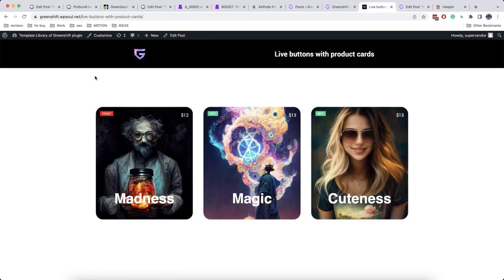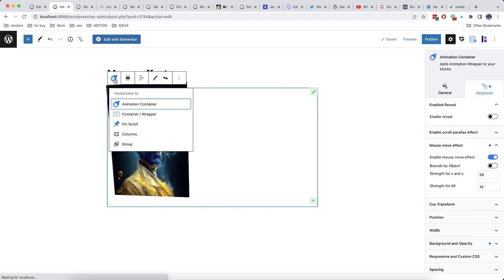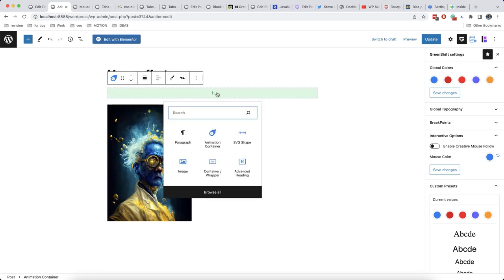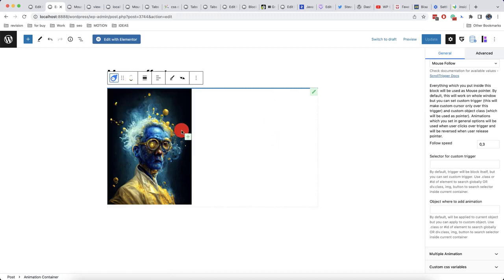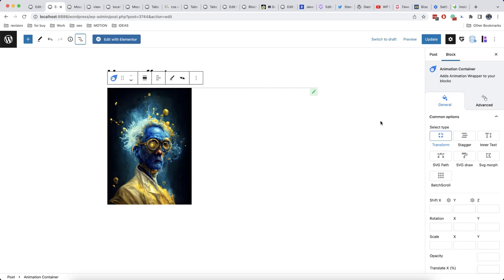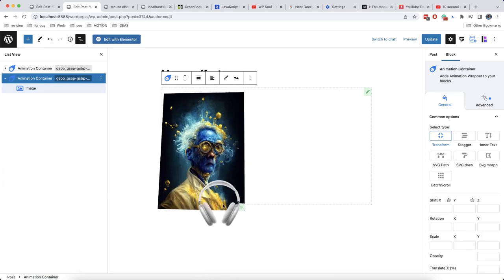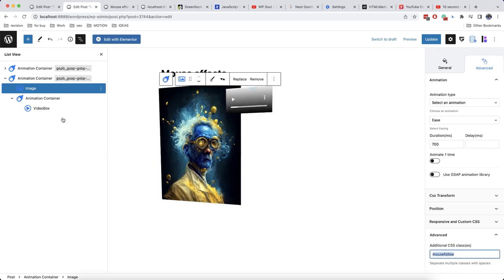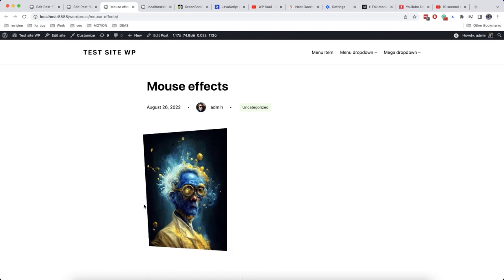Mouse Interactions Effects: Mouse move, Mouse Follow and custom hover effects. Wordpress Greenshift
This is Part 5 of our tutorials about Greenshift Animation Addon. Now, we explain how to make mouse effects. Movements of your layers depending on position of mouse. Custom Mouse cursor. How to add blocks as your mouse and advanced hover effects

00:00 Intro
00:20 Mouse Move interaction effects
02:20 Custom cursor effect
04:00 Advanced Mouse follow effect
06:30 Custom Mouse click effect
08:00 Custom action on Mouse click
08:30 Add video play on mouse click